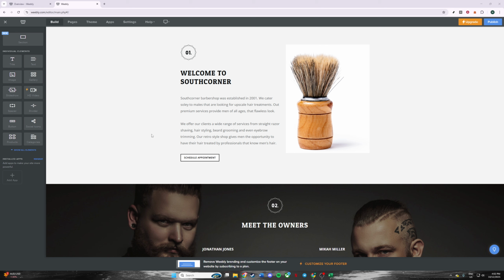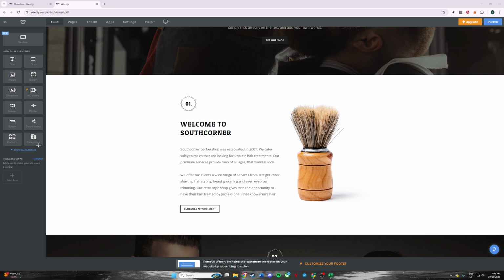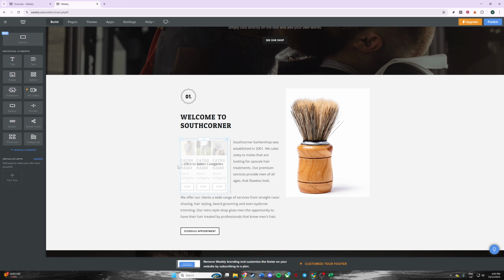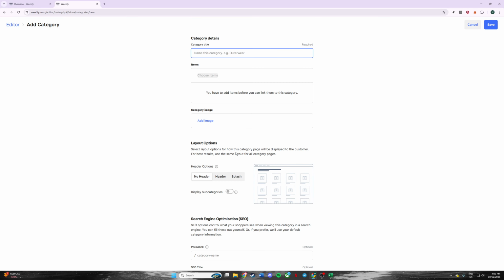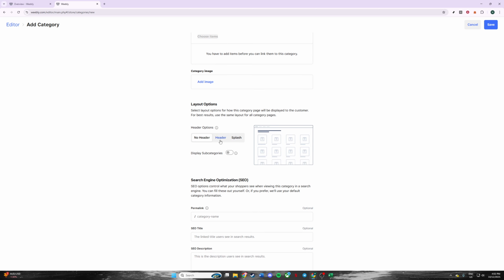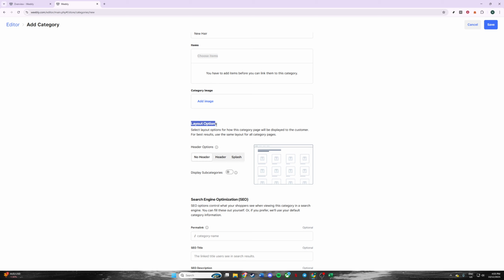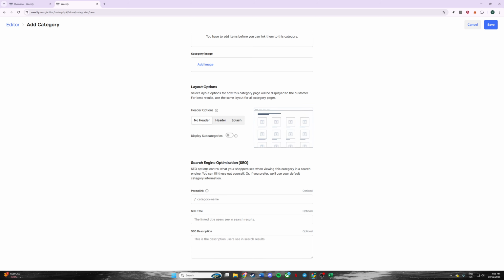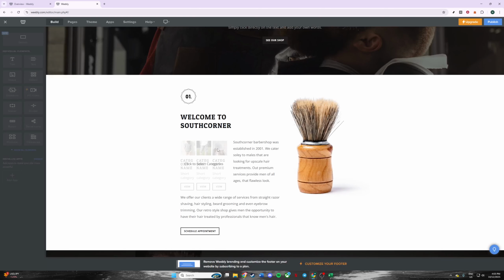How to Add Categories to Weebly Website (2025 Guide)